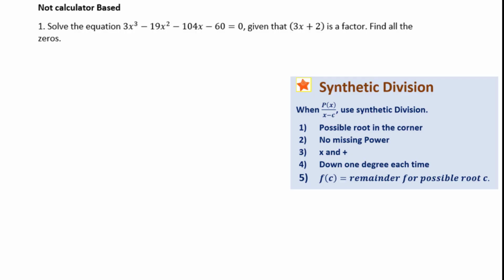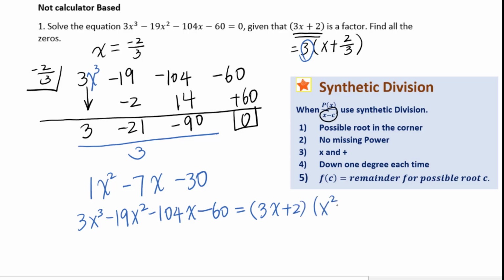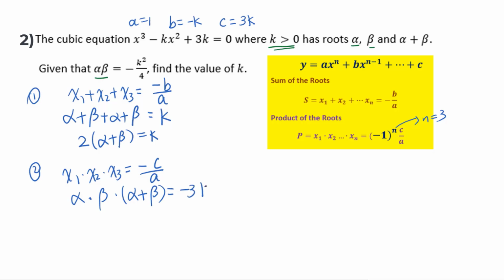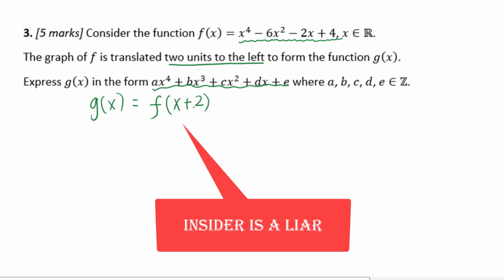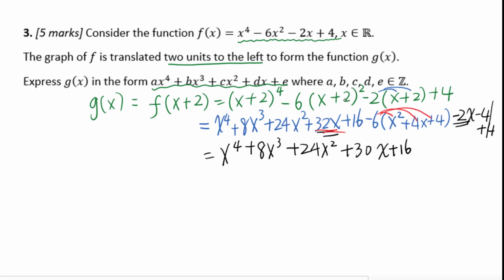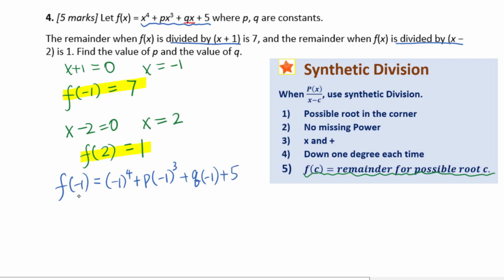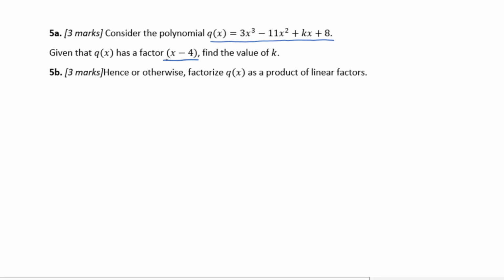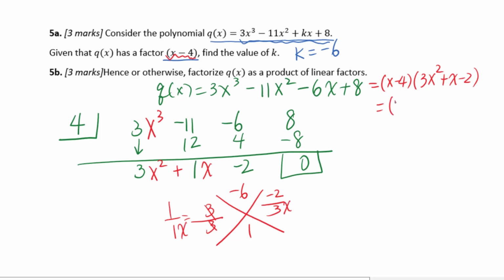Review (1) for Polynomial Functions (No Calculator)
Review for Polynomial Functions (No Calculator)